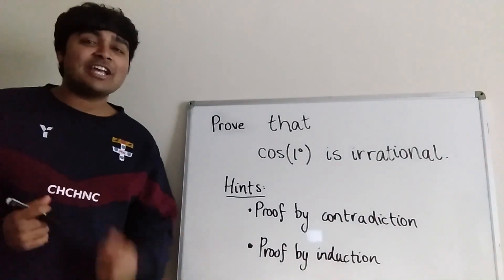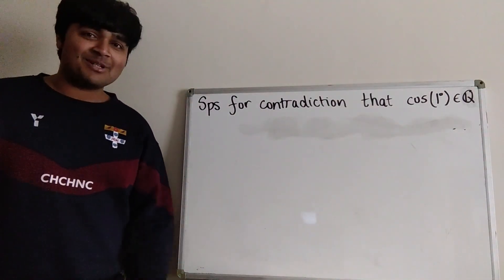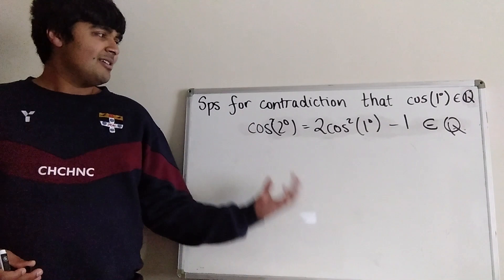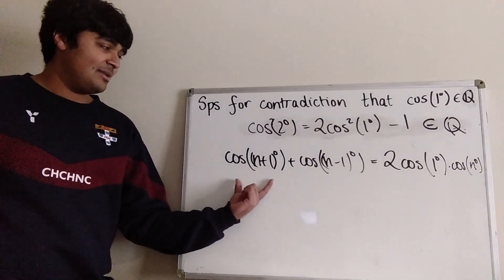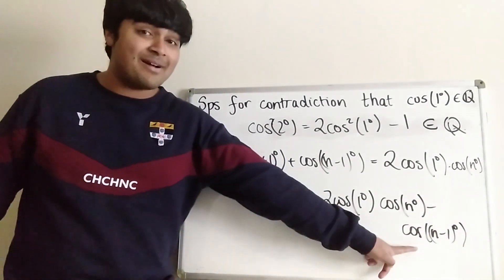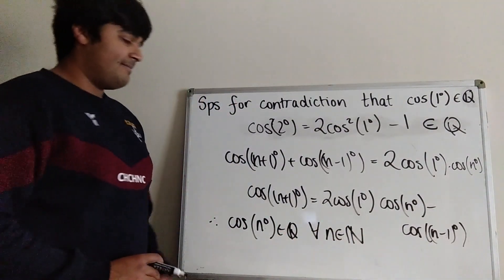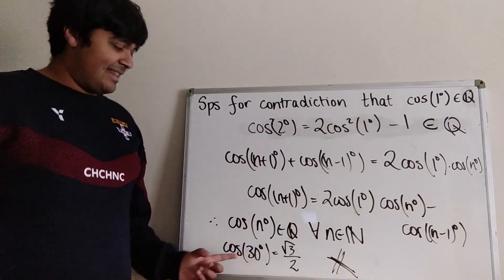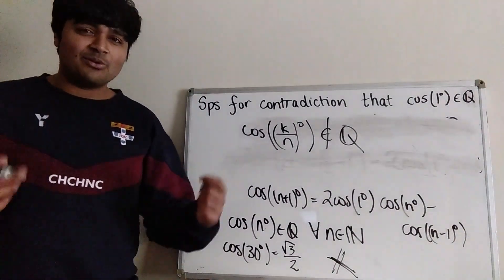SLICK: Proof that cos(1°) is irrational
cos(1°) is irrational. In this video I'll be proving this result. The proof is slick because it combines proof by contradiction and proof by induction in a nice manner.

Thanks.